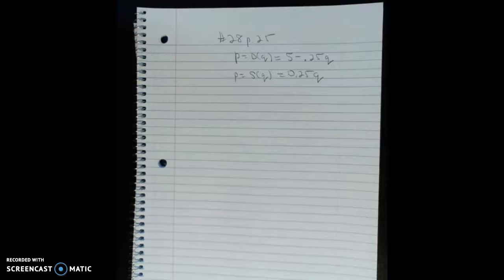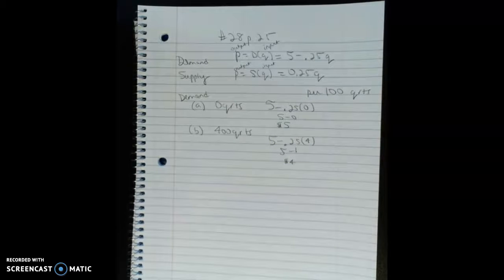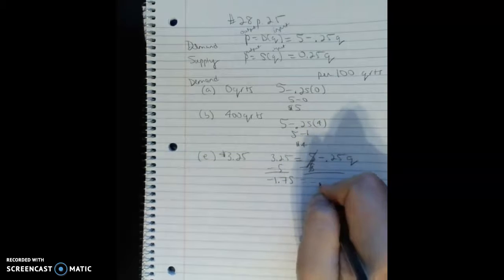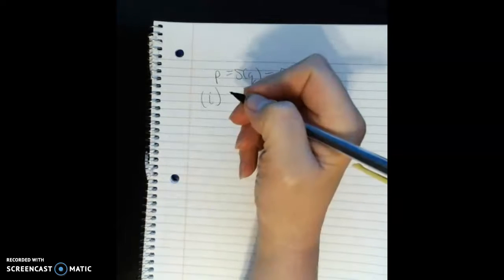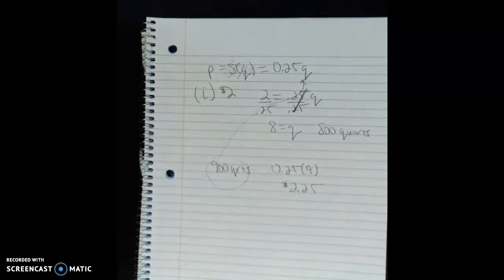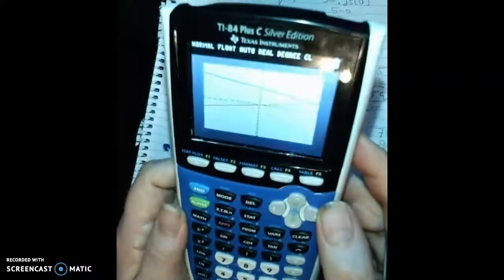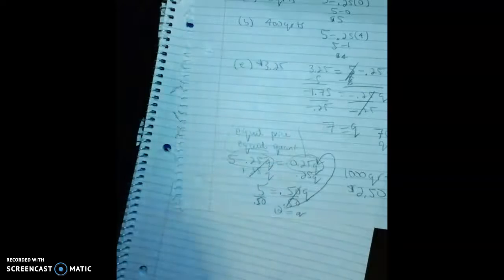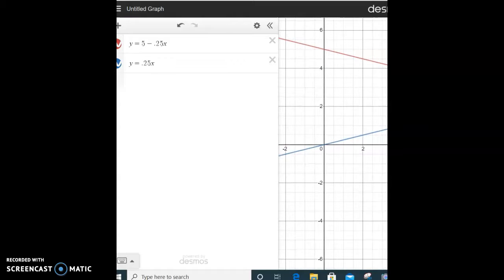Supply and Demand Functions: FINITE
Finite math, supply and demand functions